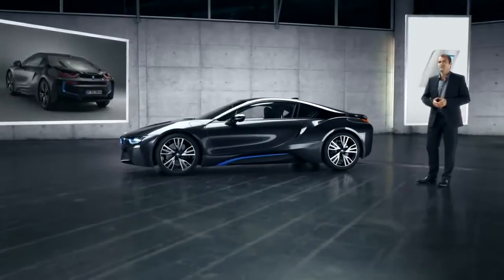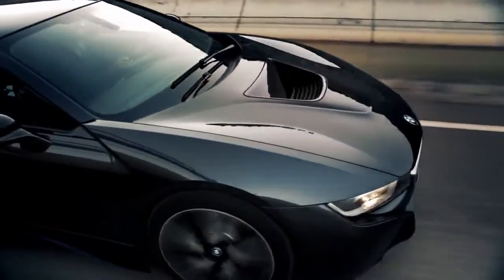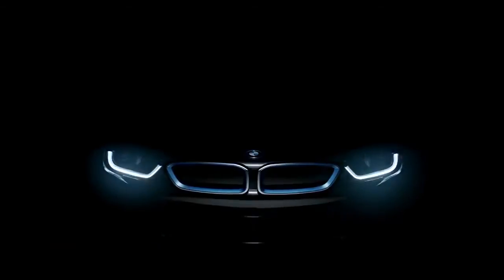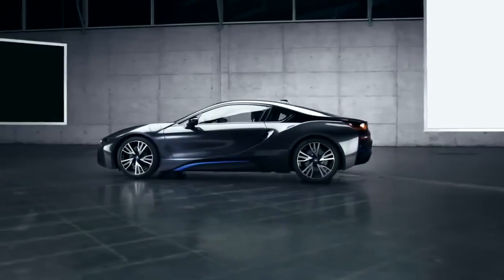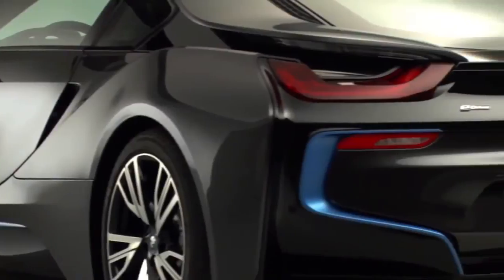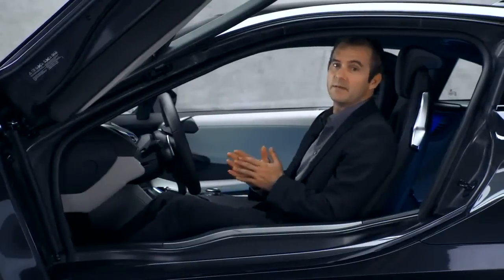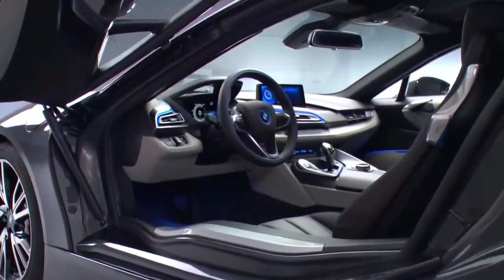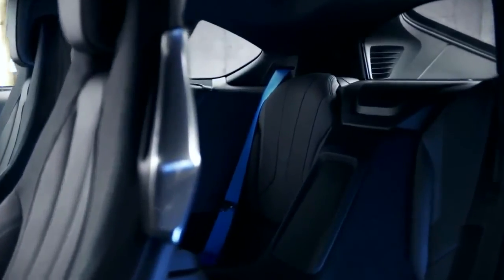BMW i8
The BMW i8, first introduced as the BMW Concept Vision Efficient Dynamics, is a plug-in hybrid sports car developed by BMW. The 2015 model year BMW i8 has a 7.1 kWh lithium-ion battery pack that delivers an all-electric range of 37 km (23 mi) under the New European Driving Cycle (NEDC). Under the United States Environmental Protection Agency (EPA) cycle, the range in EV mode is 24 km (15 mi) with a small amount of gasoline consumption.